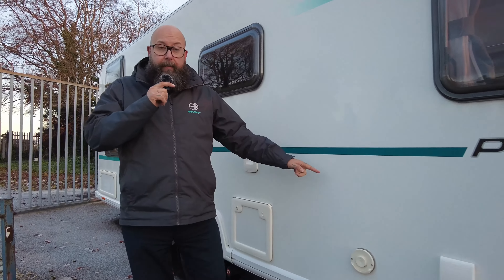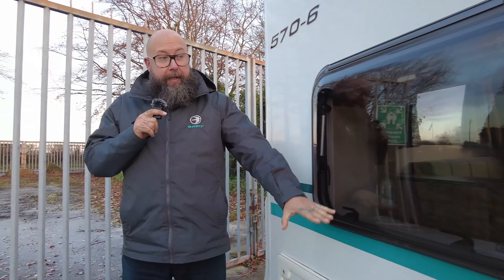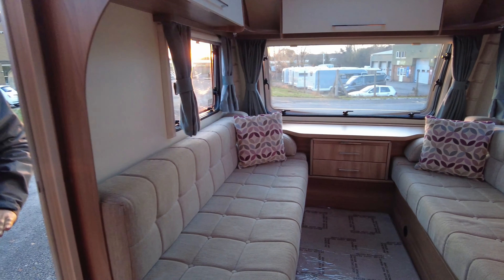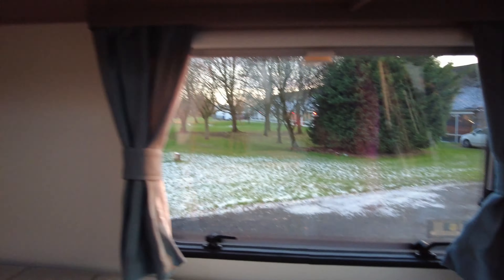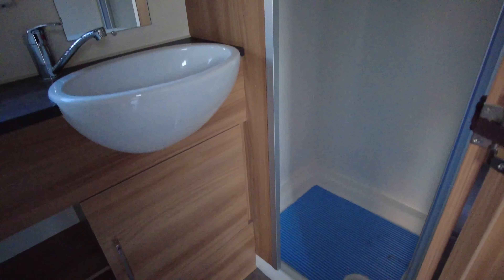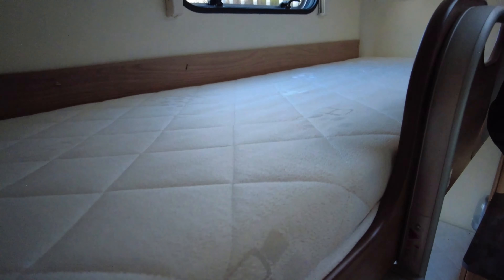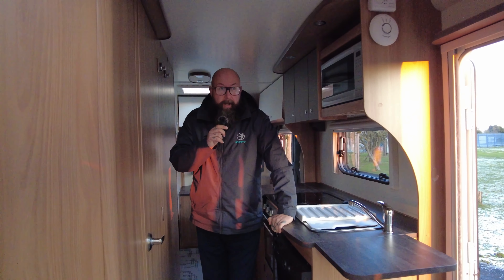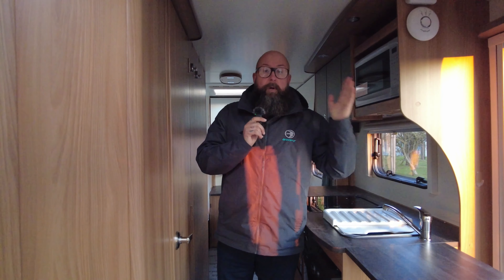BAILEY PURSUIT 570-6 - NOW SOLD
£16,995 BAILEY PURSUIT 570-6
This Bailey Pursuit 570/6 is a 6 berth spacious family caravan in lovely condition. This 570 has a layout of front lounge seats which can be used as either singles or a double bed. To the rear is the side dinette that becomes bunk beds and with the fixed bunk beds opposite, this caravan is an adaptable family caravan. The mid kitchen has a 3-ring gas hob, oven and grill and fridge freezer with microwave fitted in the units above. There are plenty of lockers for storage and a wardrobe which stores away the dining table. There is the Truma Ultraheat with INet control installed and there are curtains, blinds and flyscreens and removable carpets.
This is a spacious family caravan and not one to be missed !!!